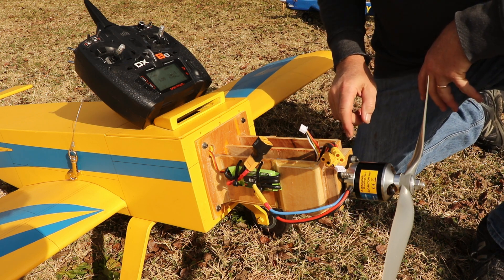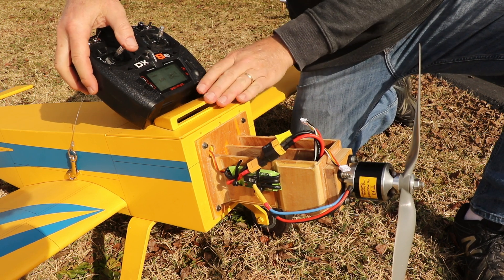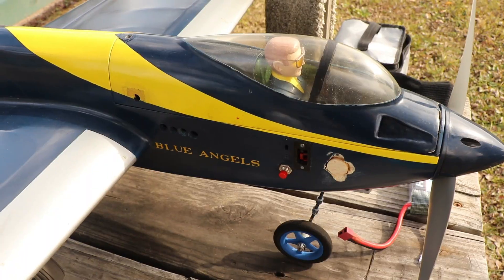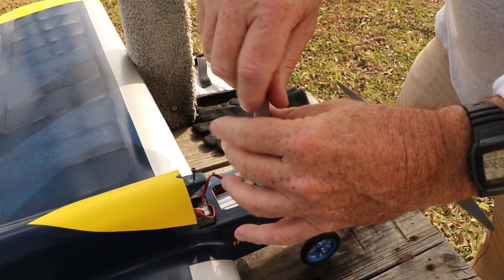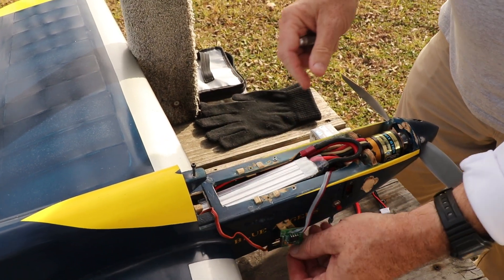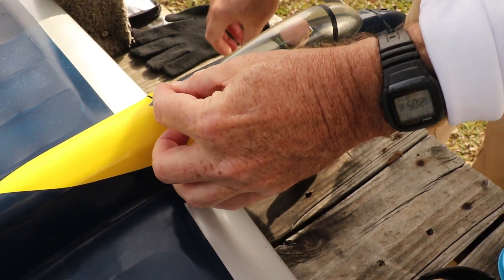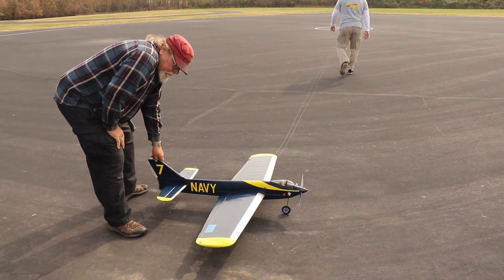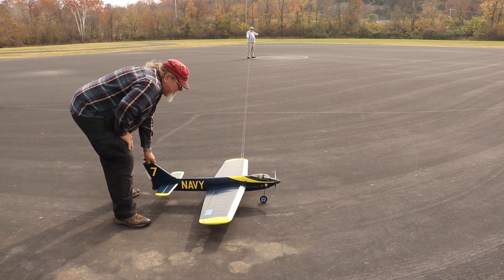Electric power - When an arming plug is a good idea.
This video show two examples of electric powered models. One does not need an arming   (shorting) plug while the other does require a arming plug.

When you do use a arming plug you install the battery and then install the arming plug before you fly and then remove when you are done flying